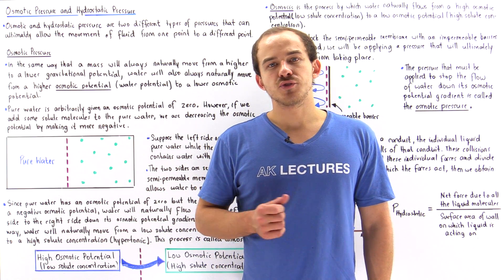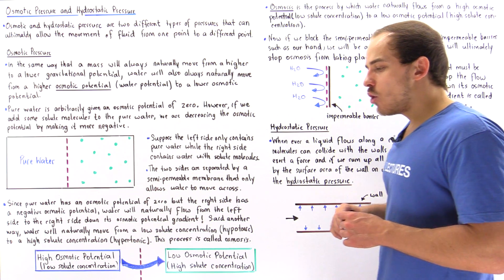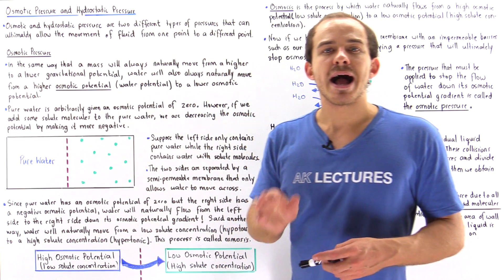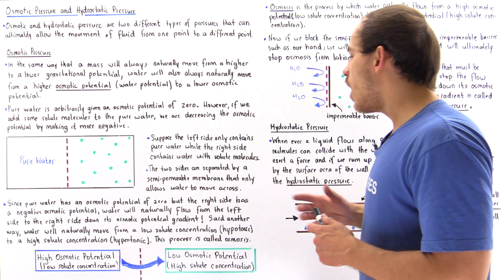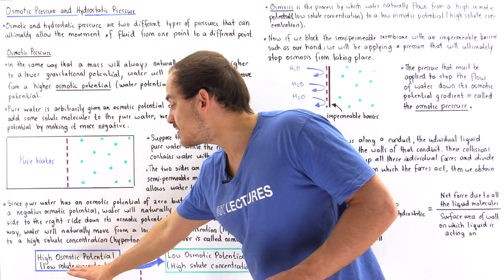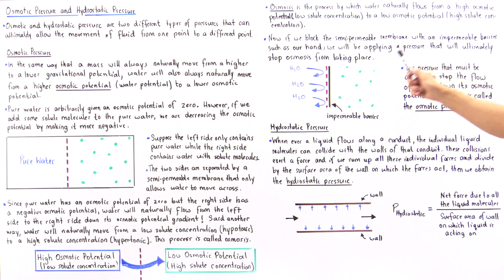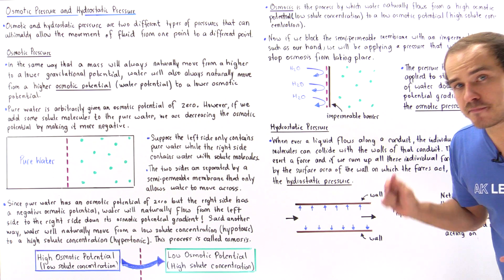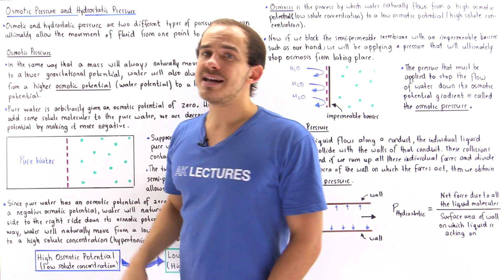Osmosis, Osmotic Pressure and Hydrostatic Pressure